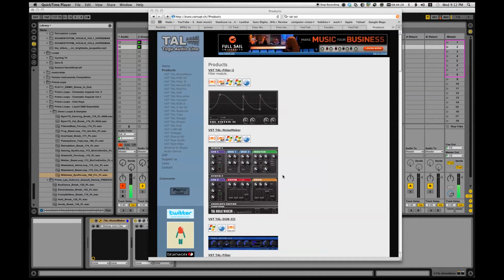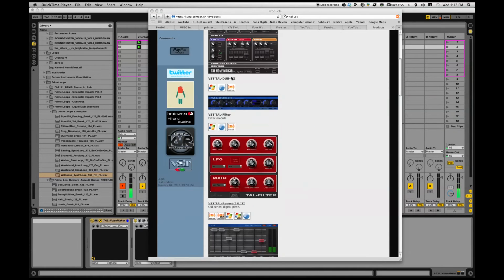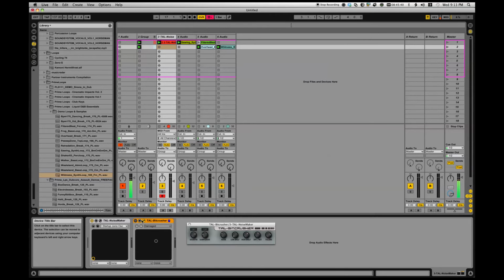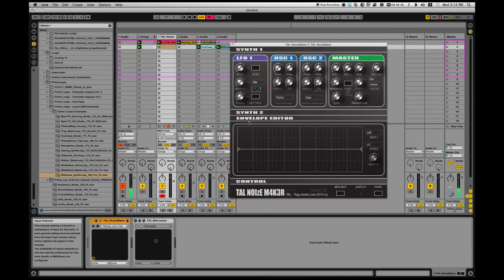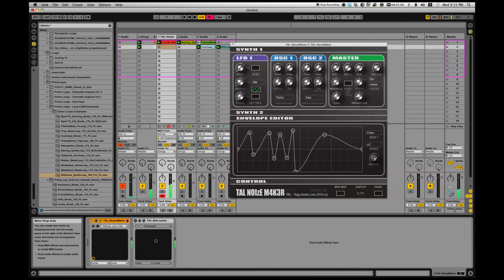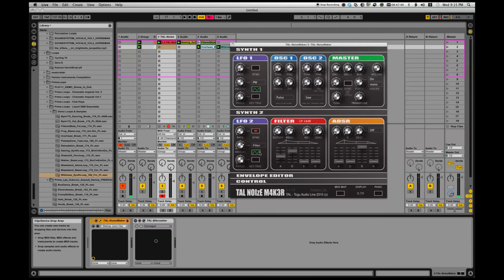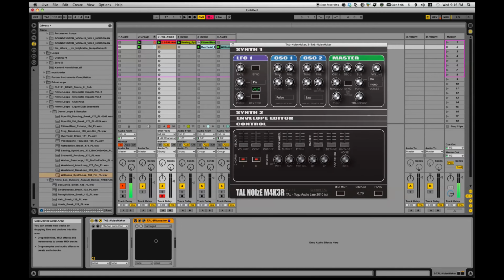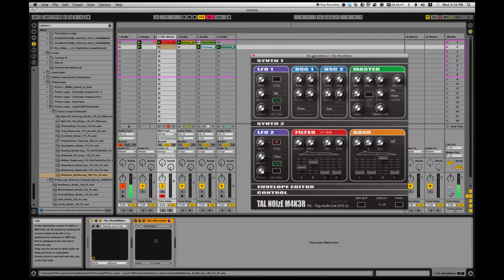FREE plugins! New Drum n Bass & Dubstep sounds with TAL NOIzeM4K3R in Ableton Live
A goldmine of VST and Audio Units for Mac and PC.  NOIzE M4K3R is an awesome virtual analog that makes a killer combination with the TAL Bitcrusher for those vocal effects D'n'Bers and Dubsteppers want!